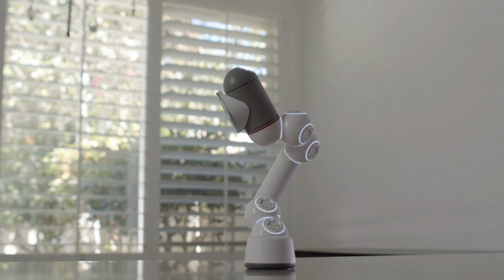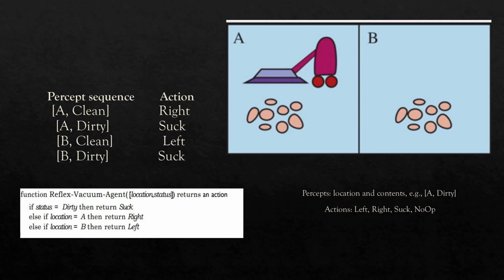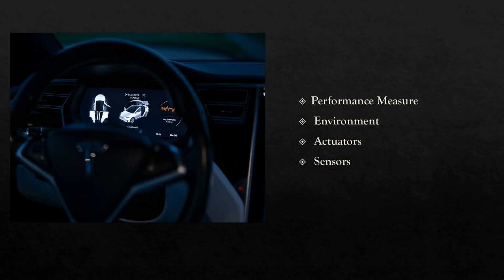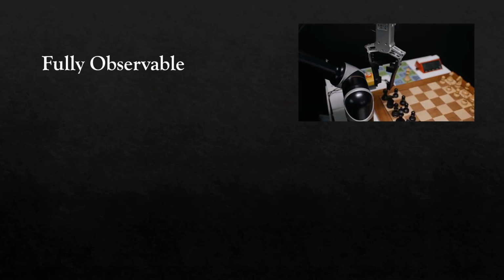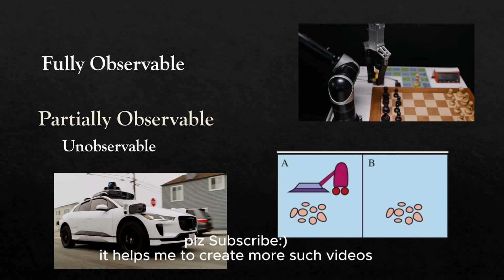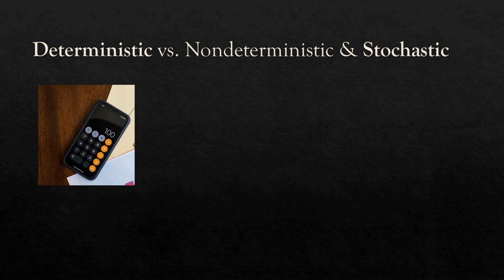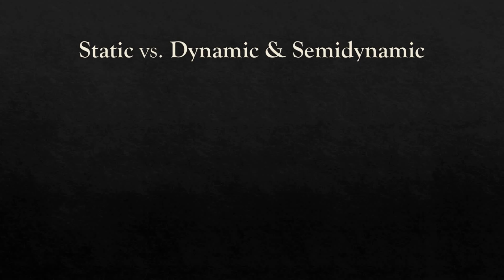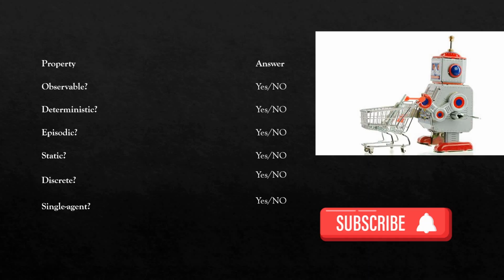Artificial Intelligence Full Course for Beginners | Learn AI from Scratch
Looking for a complete Artificial Intelligence course for beginners”? Then this video is your go-to beginner-friendly AI course! Learn AI concepts from scratch, build your understanding of machine learning, neural networks, search algorithms, and Python-based AI programming — all in one playlist

🎯 What You'll Learn:

Introduction to Artificial Intelligence and its real-world applications

Search algorithms, pathfinding, and logic-based agents

some Python coding projects

Key concepts from  AI

No prior experience needed — beginner to intermediate covered

💡 Ideal for:

Beginners who want to start a career in AI

Students exploring AI basics before jumping into deep learning

Anyone looking for a free AI course with clear explanations

ai course
ai courses for beginners
ai courses for beginners free
ai course in hindi
ai course in tamil
ai courses in demand
ai course free
ai course generator
ai course creation
ai course python
ai courses for developers
ai course stanford
ai course review